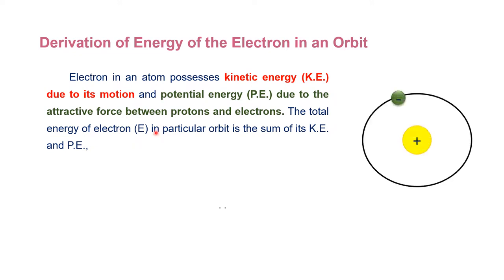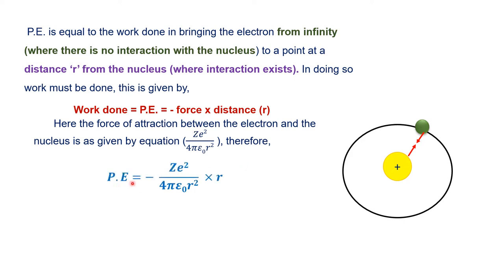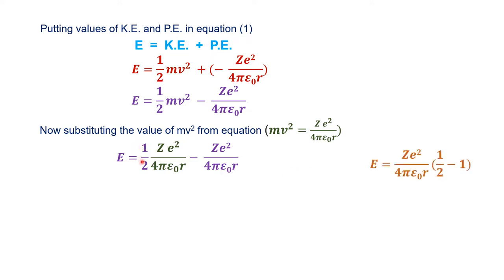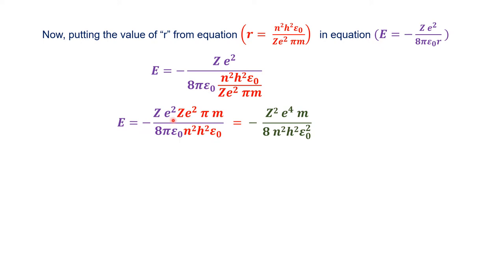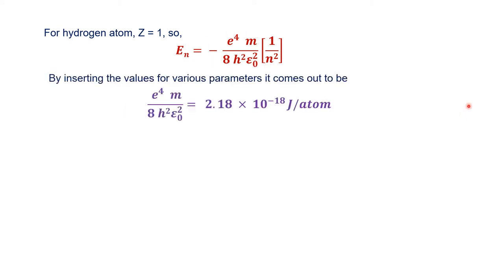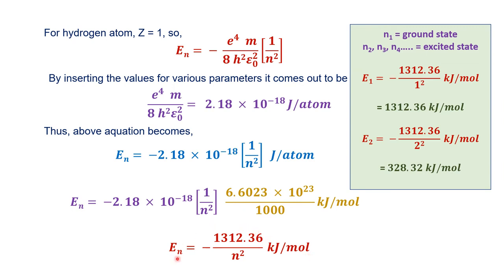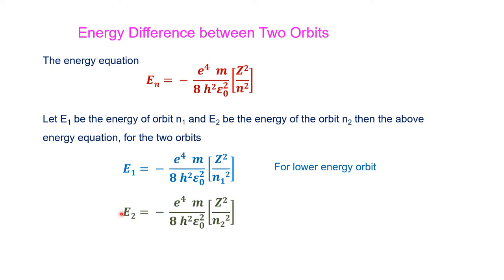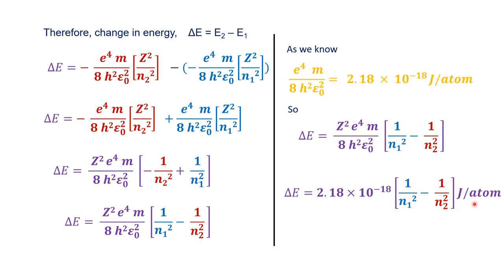Derivation of Energy of an Electron in an Orbit | Difference of Energy Between Shells ⚛⚛⚛️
Electrons in an atom have fixed energy levels called shells. In this video, learn the derivation of the energy of an electron in an orbit and understand how energy changes from one shell to another. A very important topic for physics students and board exams.